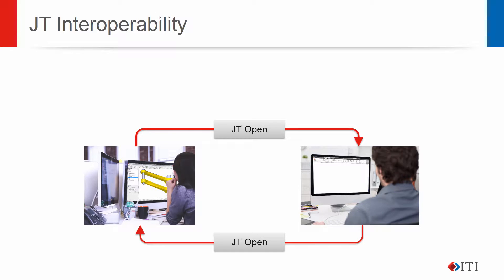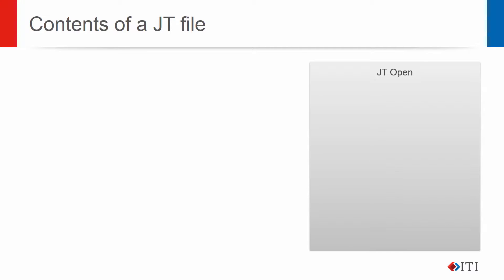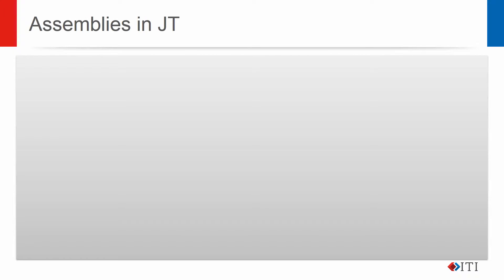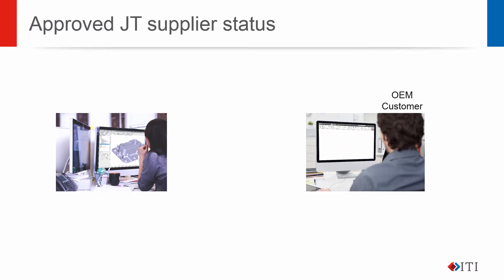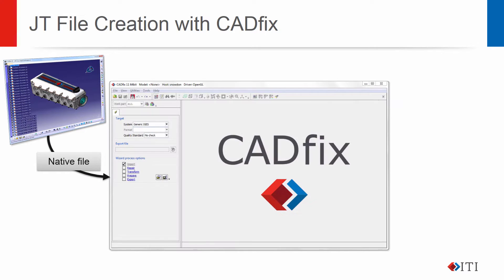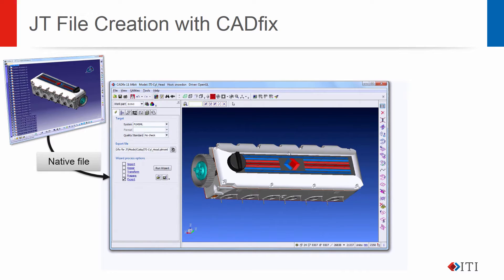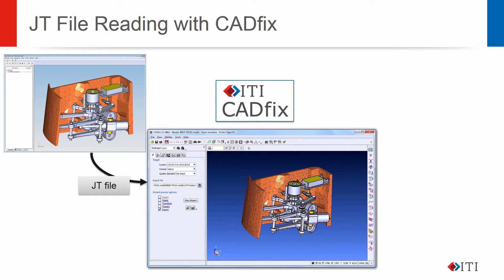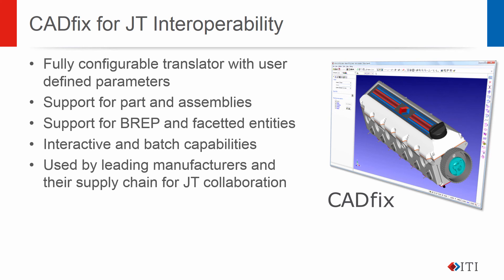CADfix for JT Open Translation, Validation and Collaboration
CADfix helps you streamline JT collaboration processes ensuring
maximum productivity, reducing downstream rework and lead times and guaranteeing product quality.

CADfix removes the barriers that prevent reuse of solid models. By providing an extensive set of geometry manipulation tools for importing, repairing and exporting data, CADfix maximizes the reuse of CAD data in downstream applications.

Multi-CAD interfaces, combined with advanced geometry diagnostics, repair and translation tools in a user friendly wizard interface, ensure that CADfix meets industry requirements for JT interoperability between customers and suppliers.